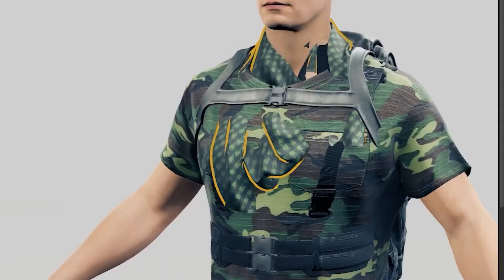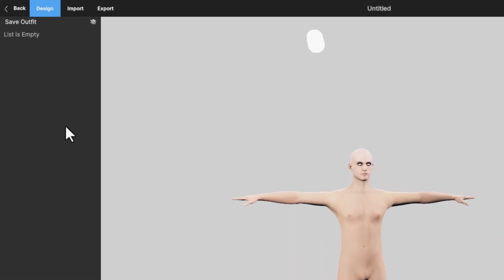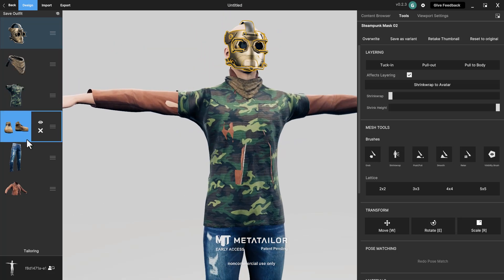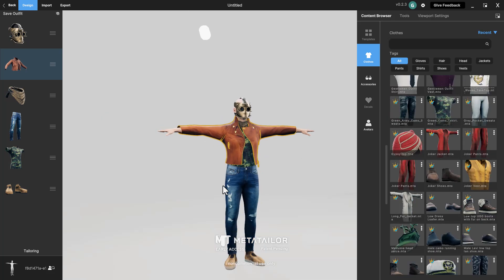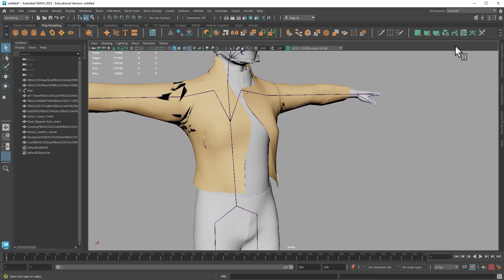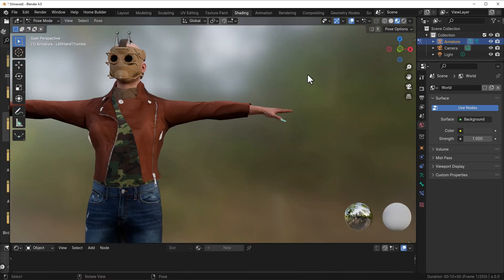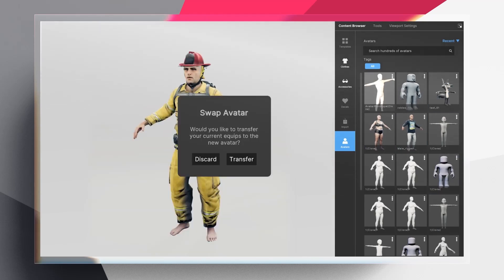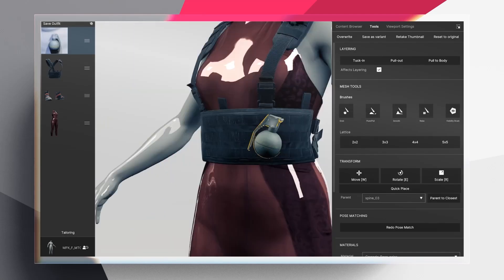MetaTailor - 3D Character Clothing Made Easy.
00:00 Intro
01:00 Getting Started
01:04 Installation
01:23 Creating A Project
01:25 Interface Exploration
02:20 Navigating The Viewport
02:36 Clothing
03:20 Tailoring
03:41 Mesh Editing
05:36 Exporting
05:52 Export Issues and Contents
07:00 Importing Custom Assets
08:20 Importing Custom Accessory
09:14 Pose Matching
09:30 Placing Accessory
10:18 Custom Outfits
10:42 Name Concern
10:57 Final Words